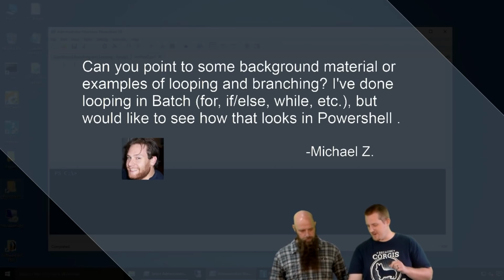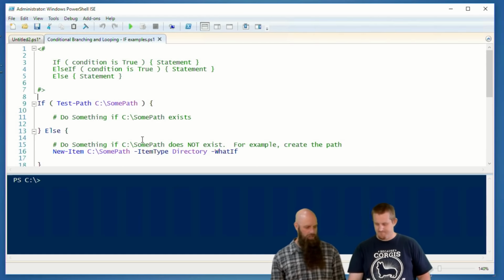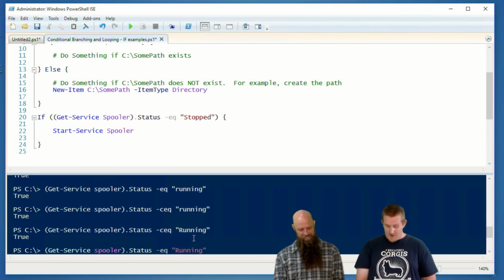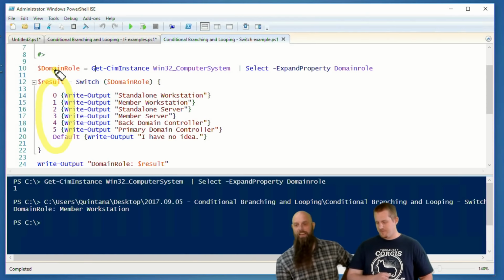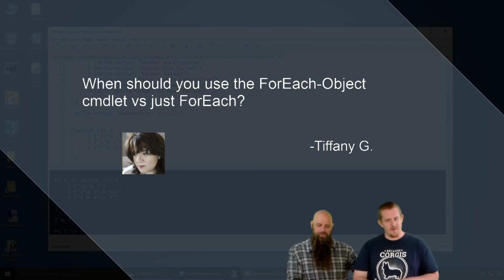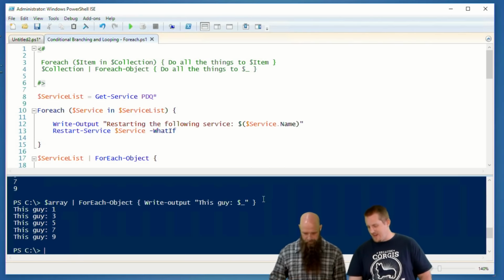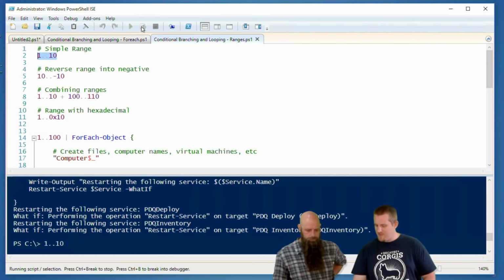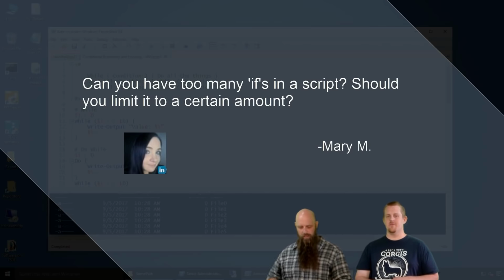PowerShell Live! : Looping and Branching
Question: Can you point to some background material or examples of looping and branching? I’ve done looping in Batch (for, if/else, while, etc.) but would like to see how that looks in PowerShell: 1:13

Looping and Branching: 4:33

If / Else / WhatIf: 5:14

Switch statement: 11:52

Question: When should you use the ForEach-Object cmdlet vs just ForEach? 17:12

ForEach: 18:05

ForEach Object: 19:46

Question: Can you test a loop in PowerShell before running the script? Check to make sure that the ForEach statements are correct and not a broken loop? 23:04

Ranges: 25:02

For:  26:44

Question: Can you have too many ‘if’s in a script? Should you limit it to a certain amount? 28:33